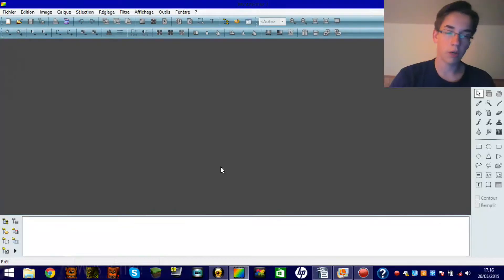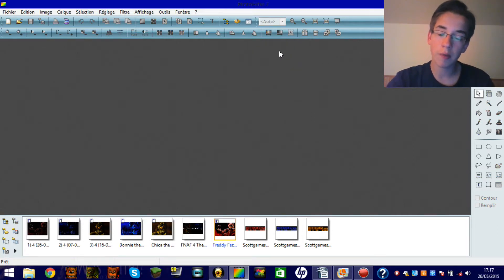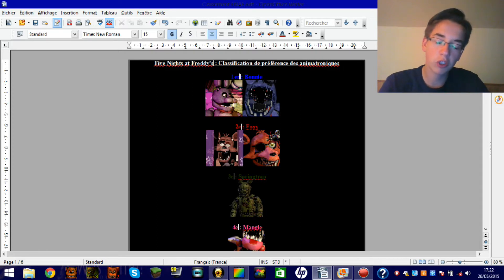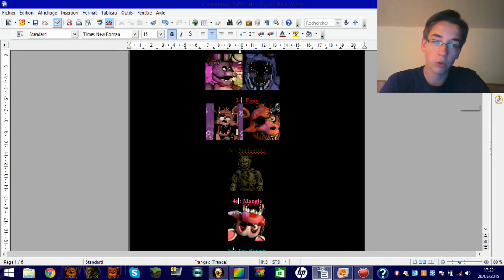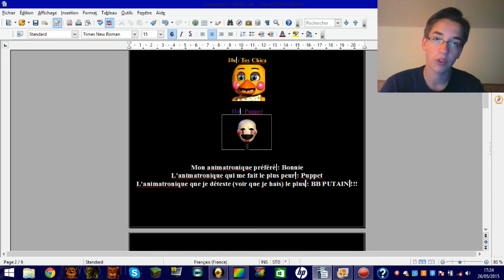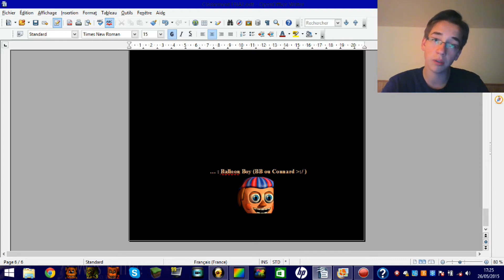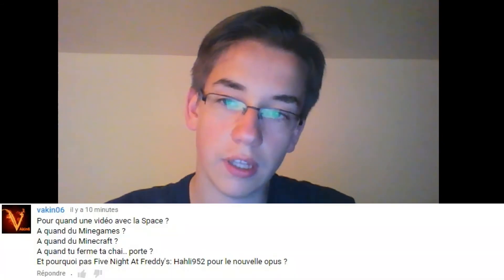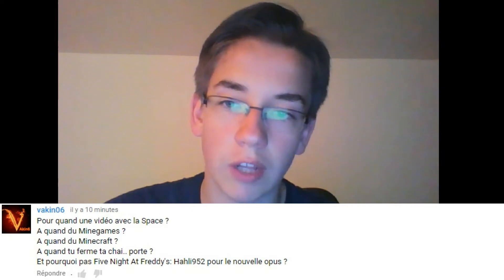SPECIALE 100 ABONNES ! Q.P.H 3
Slt tout le monde ! Pour fêtez les 100 abonnés de ma chaîne (MERCI!), voici un nouveau Q.P.H.
Vous avez la première partie, le Q.P.H ! :)

Bon visionnage !